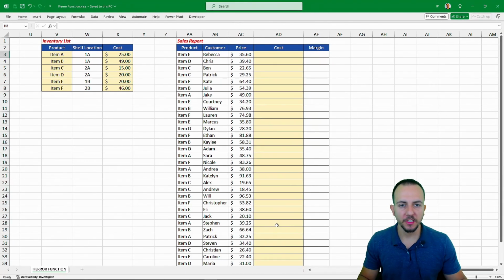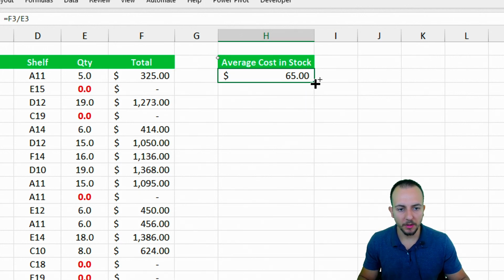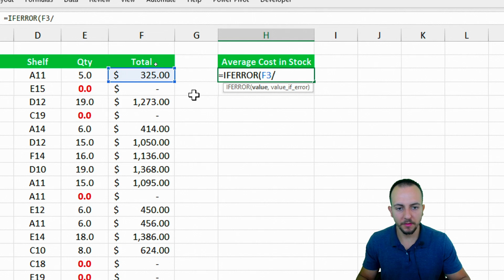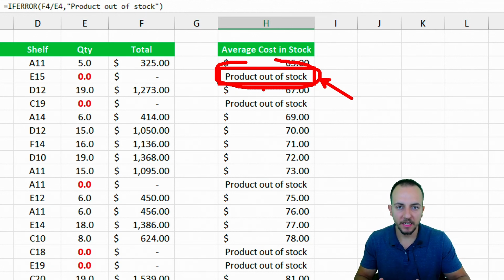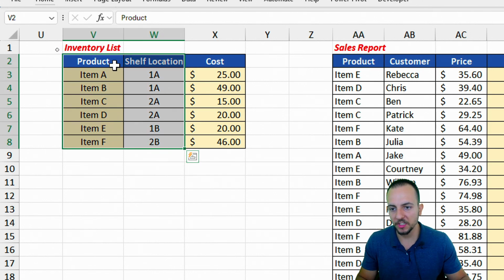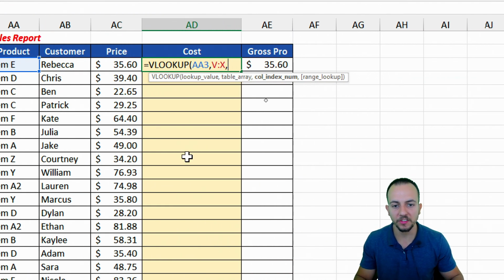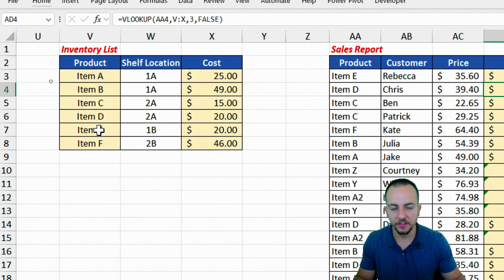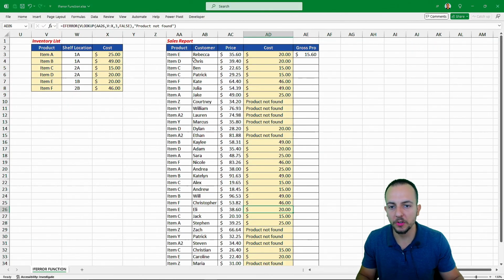How To Use The IFERROR Function In Excel with 2 Practical Examples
In this Excel video tutorial, we gonna see How To Use The IFERROR Function In Excel with 2 Practical Examples. The Iferror formula can replace the error message such as N/A, VALUE!, REF!, NAME?, DIV/O!, NULL!, NUM! to a customized one.

Let's say I want to know the average cost for all the products that I have in my inventory, I can simply divide the total cost by the quantity of unities in stock, however if there is an item that is out of stock, I'm going to have a error, because I can't divide a number by zero, so instead of have the error, I can use something else, such as a customize message, "product out of stock".

The IFERROR function in Excel is incredibly useful because it allows you to handle errors gracefully within your formulas.

Error Handling: When you're working with large datasets or complex formulas, errors are common. IFERROR helps you manage these errors by providing a way to replace them with more user-friendly messages or alternative values.

Prevents Formula Breakage: If a formula encounters an error without error handling, it might break and prevent other parts of your spreadsheet from functioning correctly. IFERROR prevents this by allowing you to specify a default value or message if the formula returns an error.

Improved Readability: By using IFERROR, you can make your formulas more understandable. Instead of displaying cryptic error messages, you can provide clear indications of what went wrong or provide fallback values.

Simplified Troubleshooting: When troubleshooting formulas, it's easier to identify and fix errors if you have IFERROR implemented. Instead of sifting through the entire formula to find where the error occurred, you can quickly identify which part is problematic.

Enhanced User Experience: If you're creating spreadsheets for others to use, employing IFERROR can significantly improve the user experience. Instead of seeing error codes, users will see custom messages or alternative values, making the spreadsheet more user-friendly.

Overall, mastering the IFERROR function can make your Excel spreadsheets more robust, readable, and user-friendly, saving you time and reducing frustration when working with formulas and data.